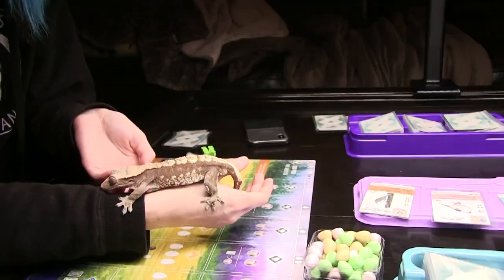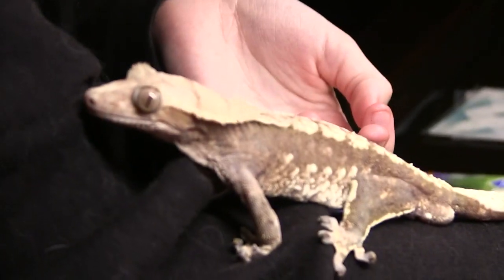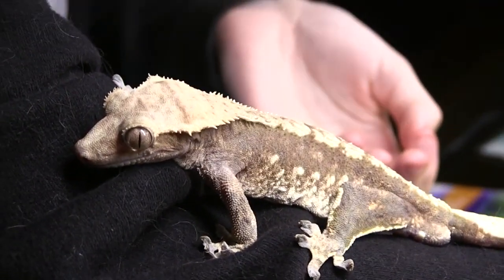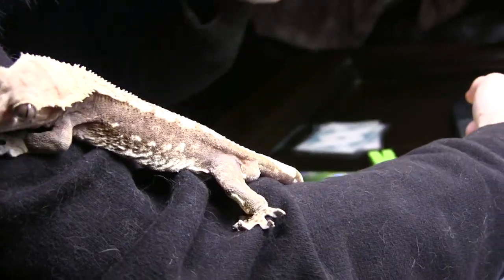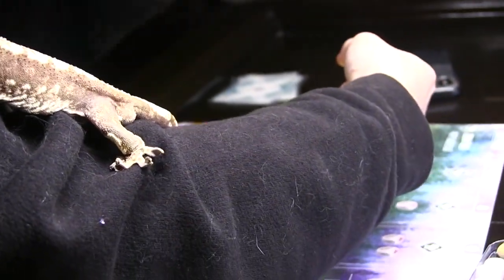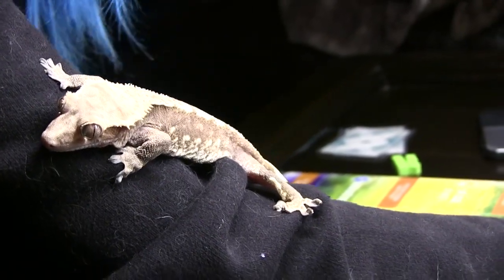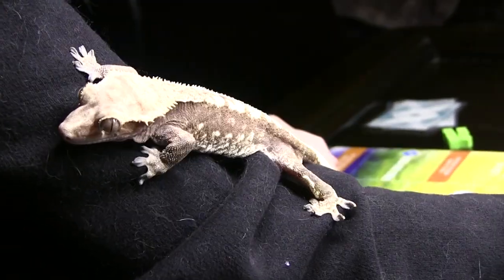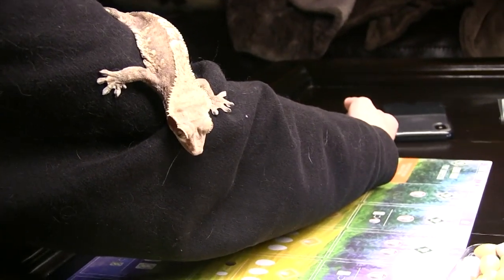Meet My New Crested Gecko, Hummus!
Meet my new male crested gecko, Hummus, who has a pretty amazing story of how I got him! He's really adorable, has a great temperament, and overall, looks pretty healthy luckily!
I'll most likely do an update video when I can, especially with the terrarium since some of the moss needs to be replaced since it died. :(
Again, I've been super busy, so ahh!!